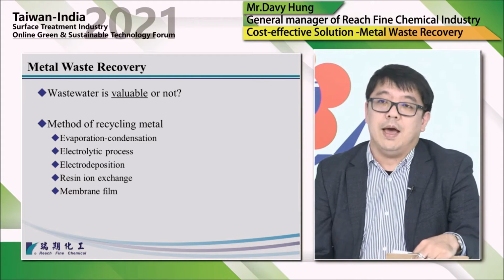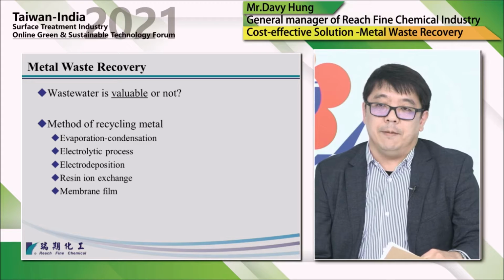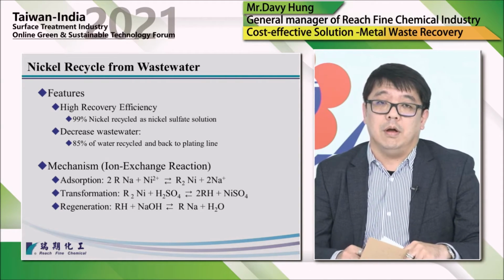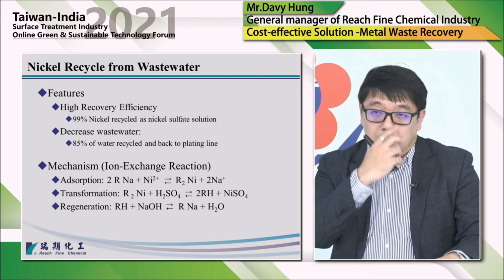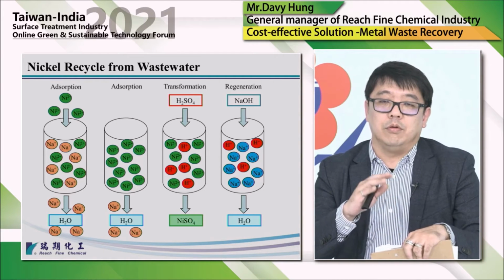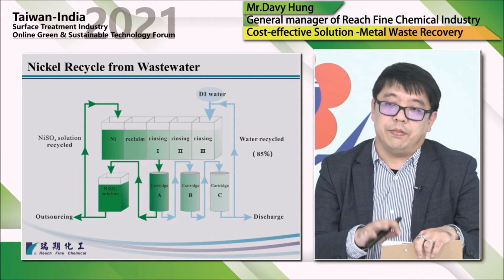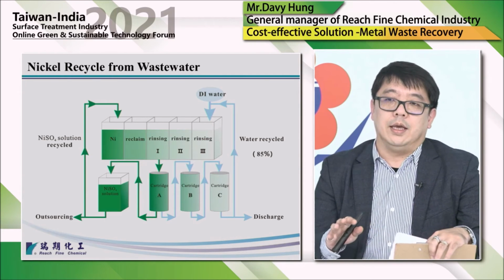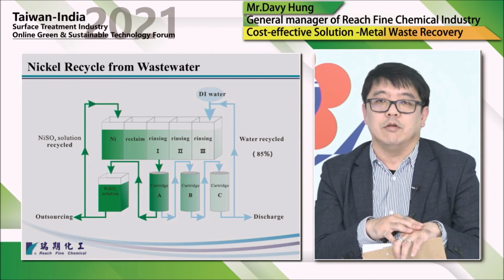2021/3/4 台印論壇 -Cost-effective Solution -Metal Waste Recovery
Cost-effective Solution -Metal Waste Recovery by Mr. Davy Hun, General manager of Reach Fine Chemical Industry